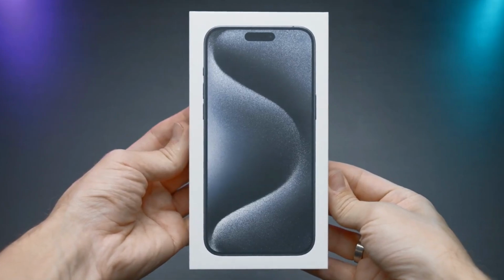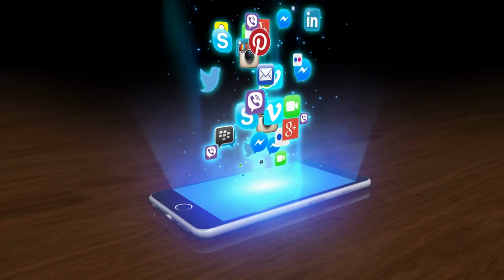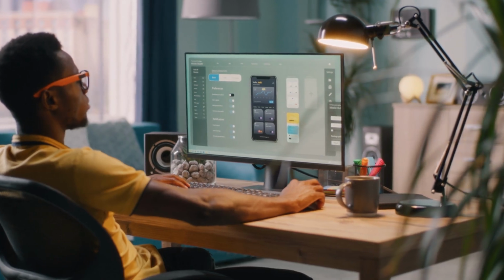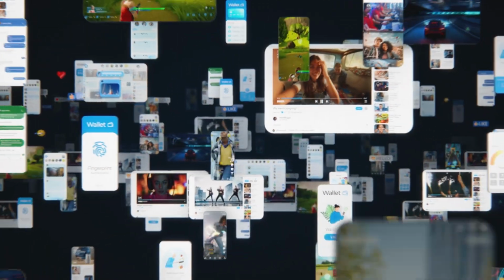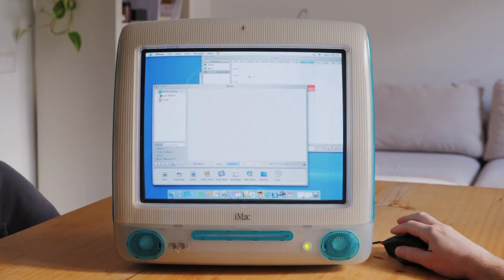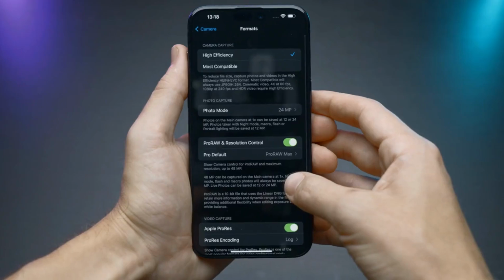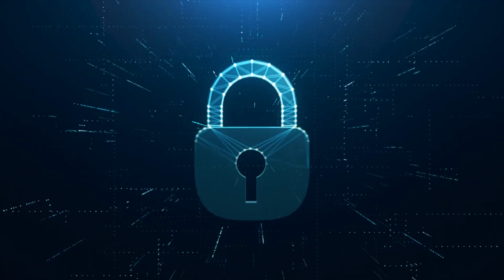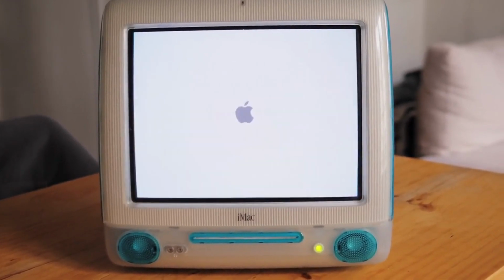Downgrade iOS 18 to 17 Without Losing Data [FREE]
Are you looking to downgrade from iOS 18 to iOS 17 without losing any of your precious data? You’ve come to the right place! In this comprehensive tutorial, we’ll guide you step-by-step through the process of safely downgrading your iPhone or iPad to an earlier iOS version while ensuring all your personal data remains intact.

In this video, you will learn:
- The prerequisites for downgrading iOS
- How to back up your data properly
- The tools you need for a seamless downgrade
- Step-by-step instructions to execute the downgrade
- Tips for troubleshooting common issues during the process

Whether you’re facing bugs or just prefer the previous iOS experience, this video is designed for users of all skill levels.